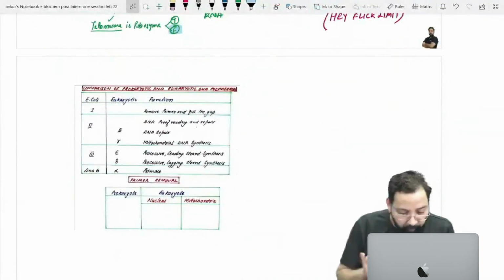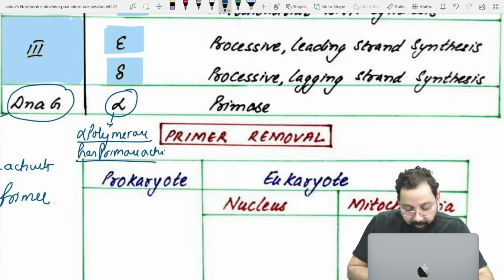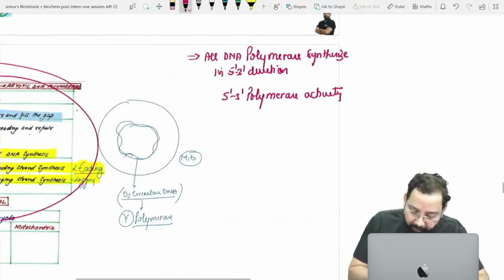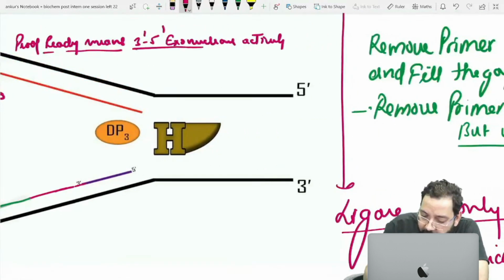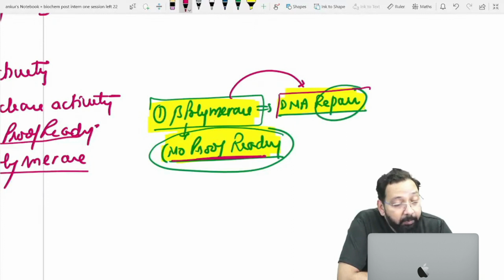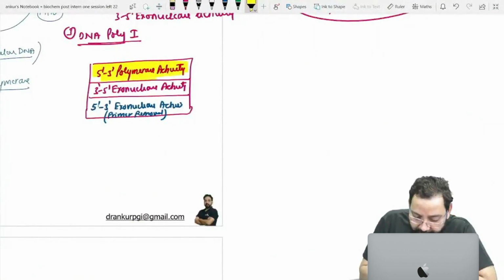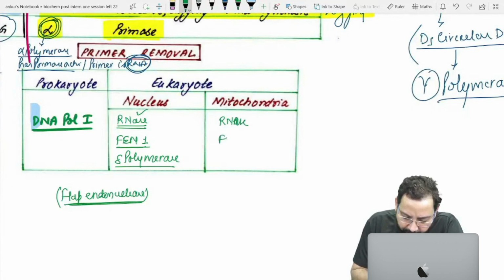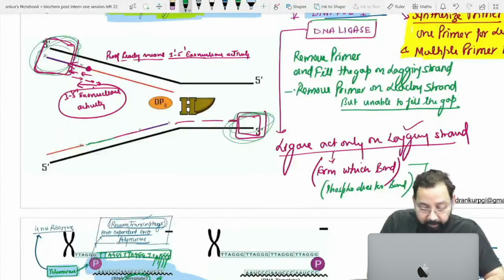Comparison Between Prokaryotic & Eukaryotic Polymerase || Biochemistry Lecture by Dr. Ankur Jain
Comparison Between Prokaryotic & Eukaryotic Polymerase || Biochemistry Lecture by Dr. Ankur Jain on Comparison Between Prokaryotic & Eukaryotic Polymerase

In this video we will understand how mnemonics can simplify tough concepts of Comparison Between Prokaryotic & Eukaryotic Polymerase. Many Recently asked Questions have been discussed in the form of mnemonics you will also learn many technique to Improve memory